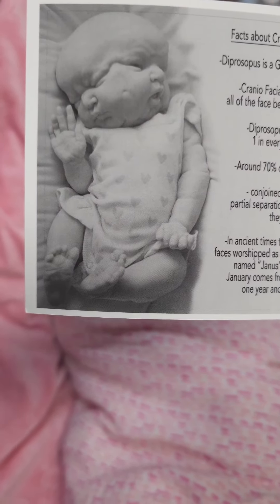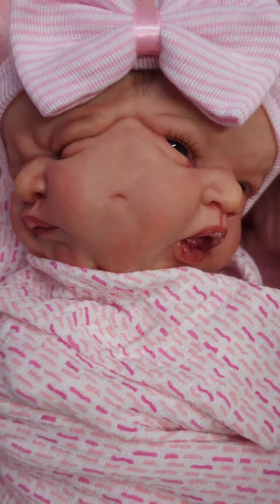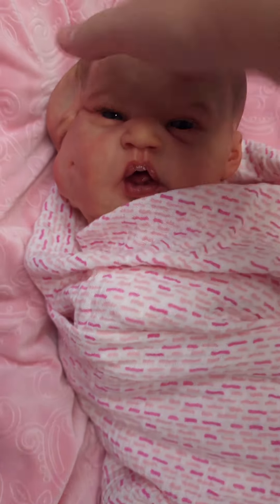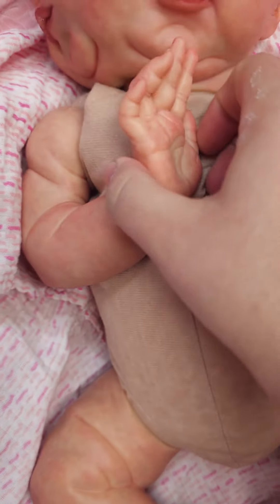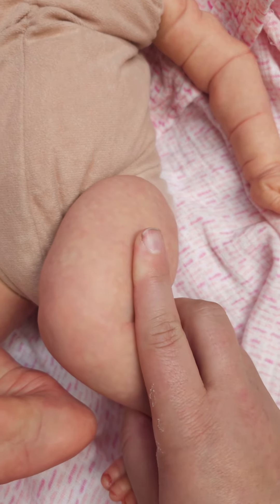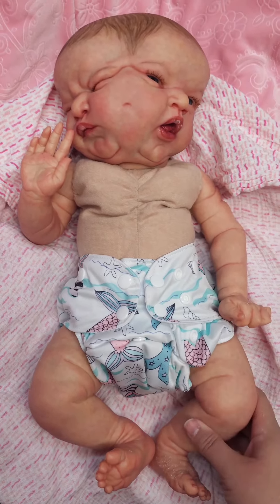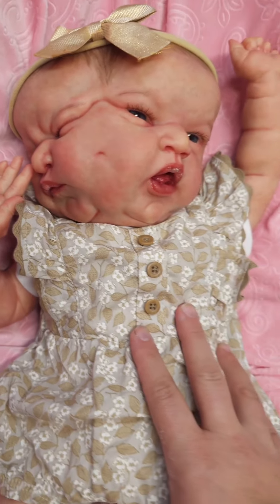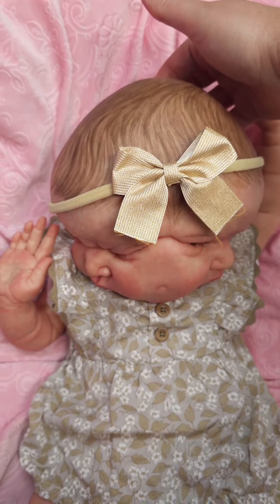reborn twins! Gianna and Giulia!